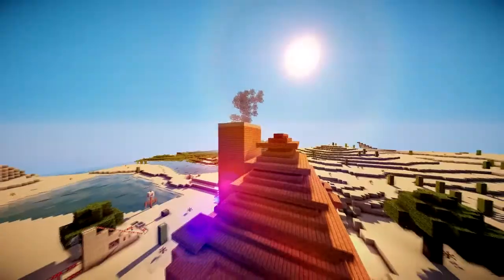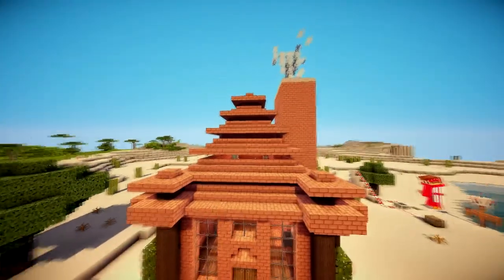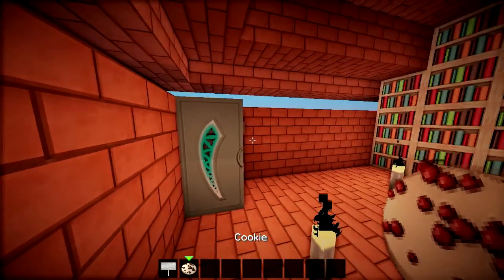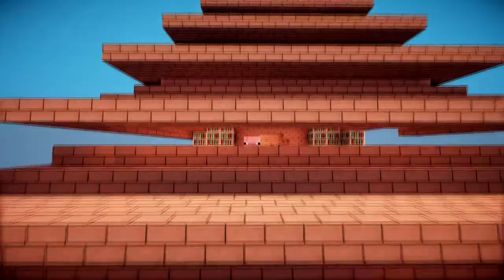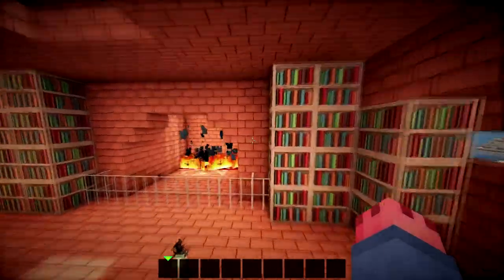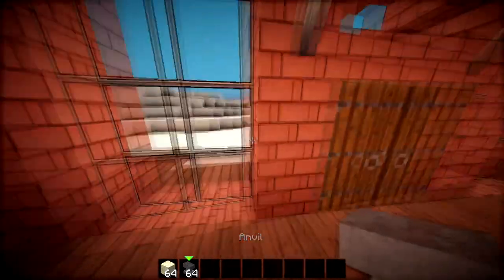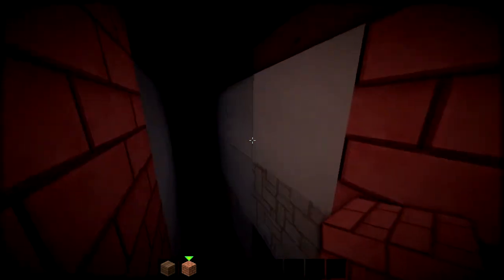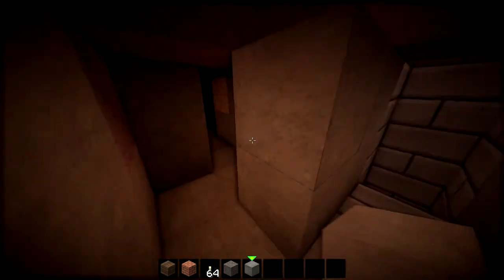"Building Brick-Temple-House!" Minecraft Henry Builds w/ TaylorDesigns - EP3 S2 [HD]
Hello and welcome to another lets play video of Minecraft where today me and Taylor will be continuing our "Brick-Temple-House;" building a basement.

Sorry for 720p instead of 1080p 60FPS. A lot of you were saying they couldn't tell the difference between 1080p and 720p and as a relief It is much quicker and easier to upload on my extremely slow upload speed of 6MB per second :(

-Henry

The computer:
CPU: AMD FX8320 @ 3.5ghz (turbo 4.0ghz)
After Market cooler: Cooler master Hyper 212 evo
GPU: EVGA super clocked Nvidia GTX 760 2GB GDDR5
SSD: Samsung 840evo 120GB
HDD: WD caviar Black 1TB
PSU: EVGA 600B
Motherboard: Asus M5A97 EVO R2.0